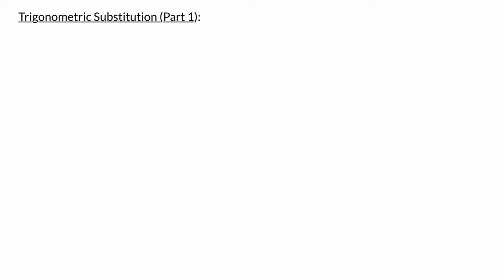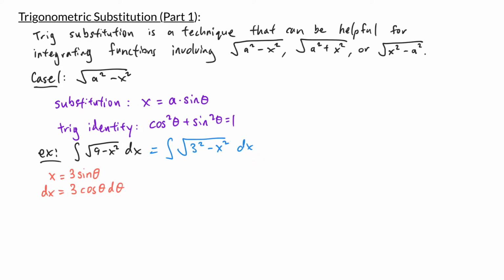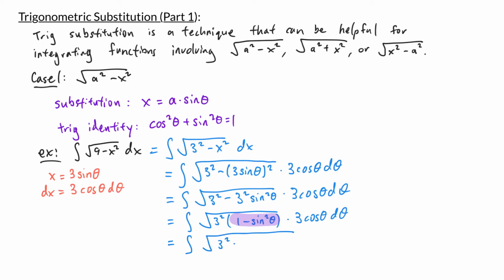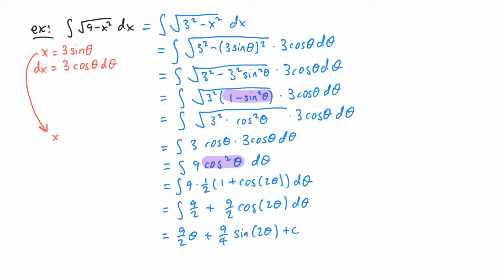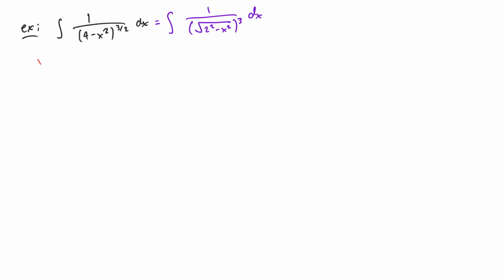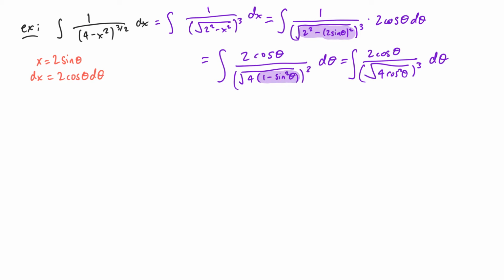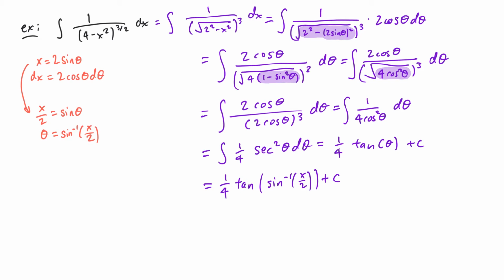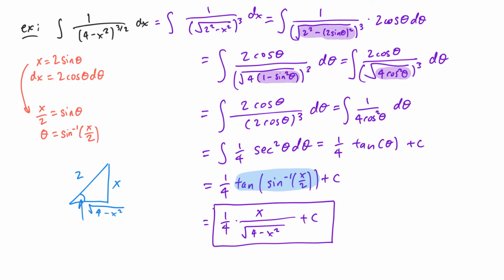Calculus II - Trigonometric Substitution (Part 1)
In this video, we'll learn to integrate functions involving sqrt(a^2-x^2) using trig substitution.